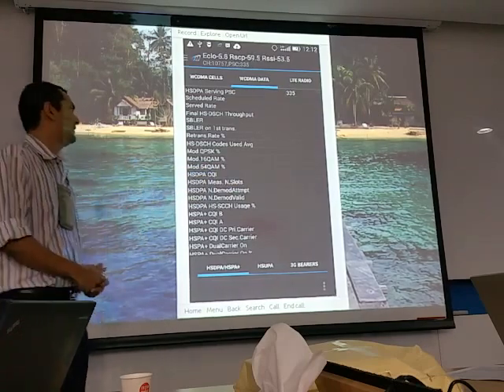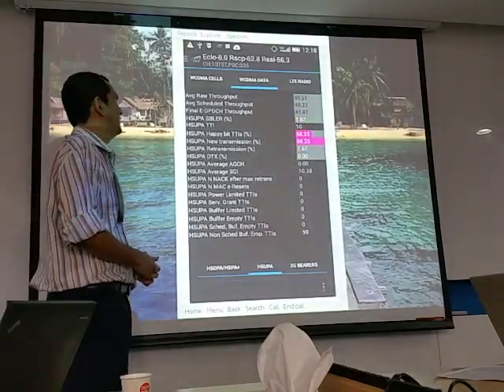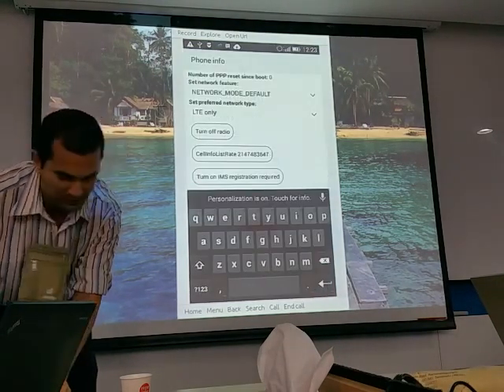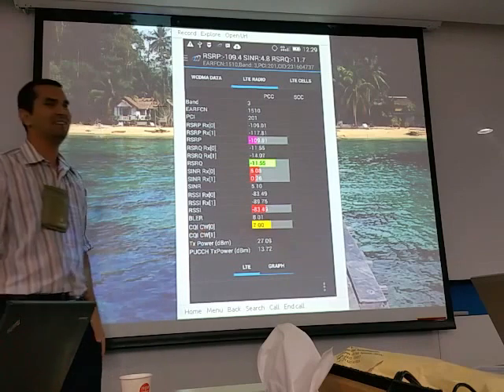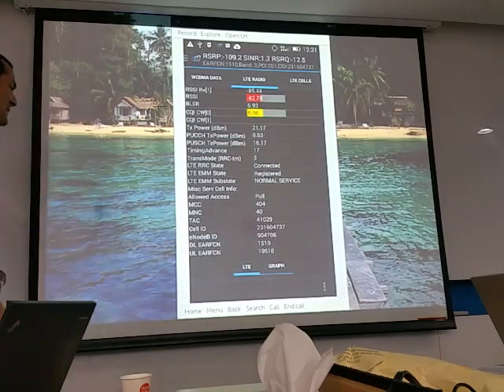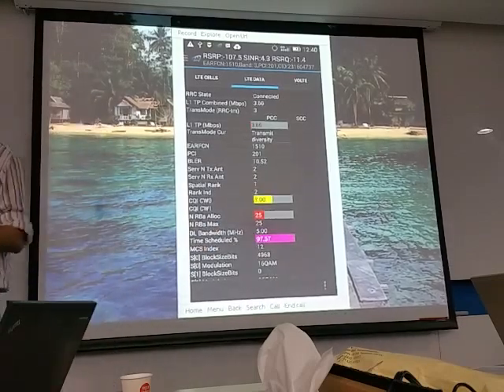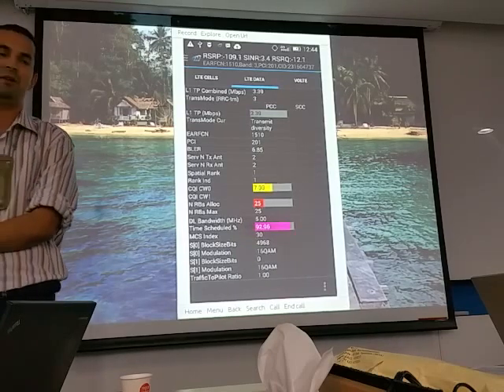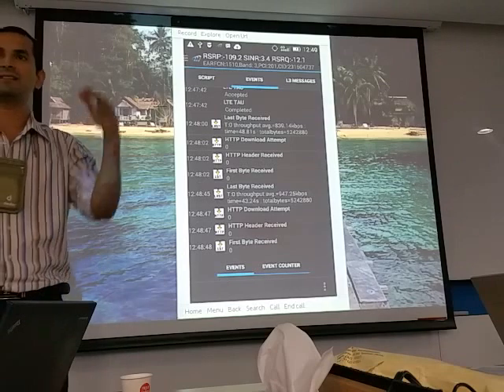AZQ Usage and screen explanations (part 3)